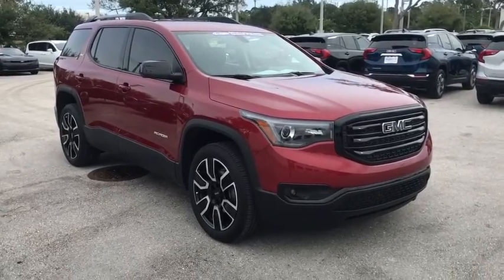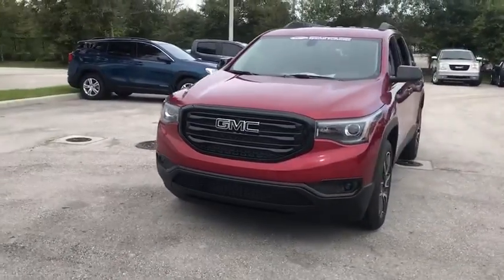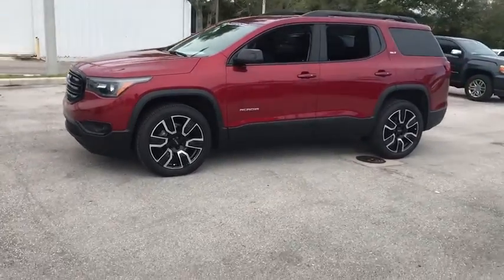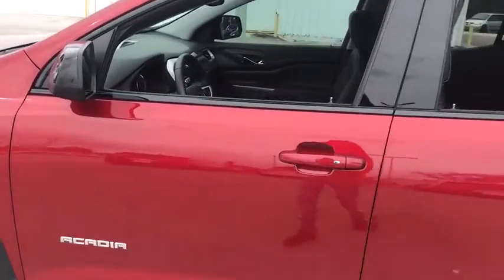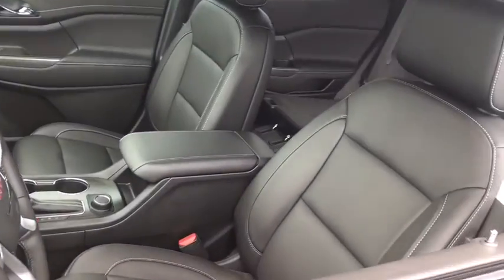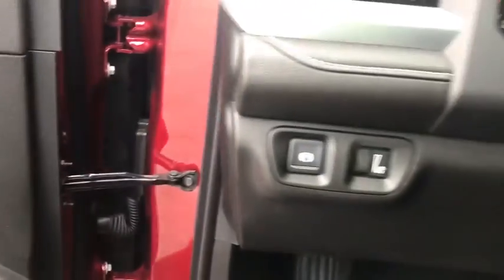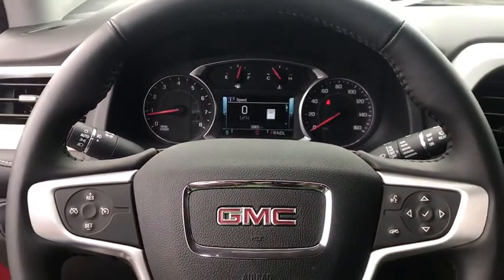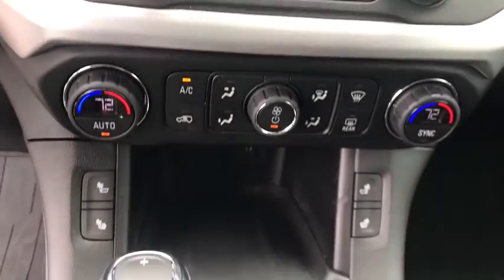2019 GMC Acadia Ft. Pierce, Stuart, Vero Beach, West Palm Beach, Melbourne, FL KZ268893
Quartz New 2019 GMC Acadia available in Ft. Pierce, FL at Garber Buick GMC Ft Pierce. Servicing the Stuart, Vero Beach, West Palm Beach, Melbourne, FL area.

IMPORTANT...This vehicle is currently being utilized in our Courtesy Fleet of vehicles and may not be currently available for sale. Please check with our staff to confirm eligibility for sale.brbrFWD, Jet Black Leather, 6-Passenger (2-2-2 Seating Configuration), 8-Way Power Front Passenger Seat Adjuster, Blind spot sensor: Lane Change Alert with Side Blind Zone Alert warning, Bose Premium 8-Speaker System, Electronic Stability Control, Emergency communication system: OnStar and GMC connected services capable, Fully automatic headlights, Heated Driver & Front Passenger Seats, Occupant sensing airbag, Power Driver Lumbar Control Seat Adjuster, Power driver seat, Power Liftgate, Power Passenger Lumbar Control Seat Adjuster, Radio data system, Radio: AM/FM w/8 Diagonal Color Touch Screen, Rear anti-roll bar, Rear Parking Sensors, Remote keyless entry, Security system, SiriusXM Radio, Spoiler, Stop-Start Engine Control System, Telescoping steering wheel.brbrQuartz 2019 GMC Acadia SLT-1 FWDbrbrbrDealer Discount of $1,697 off MSRP - Dealer discount available to everyone. Price includes: $5,750 - Buick & GMC Standalone Consumer Cash Program for Retired CTP Vehicles. Buick & GMC Standalone Consumer Cash Program for Retired CTP Vehicles good towards the purchase of an eligible model. Restrictions apply. See dealer for details.  Exp. 12/02/2019 $1,747 - Exp. 11/30/2019 THIS IS THE GENERAL MOTORS CONQUEST INCENTIVE FOR CURRENT OWNERS/LESSEES OF A 2005 ORbrNEWER NON GM (I.E., NON-BUICK, CADILLAC, CHEVROLET, GMC, HUMMER, OLDSMOBILE, PONTIAC ORbrSATURN) PASSENGER CAR OR TRUCK WHO PURCHASE ONE OF THE ELIGIBLE NEW AND UNUSED MODELS LISTED IN GUIDELINE NUMBER 4 BELOW.$1,747 - GM Down Payment Assistance Program. br Vehicle must be financed through GM Financial . With Approved Credit. Residency restrictions may apply. See dealer for complete details.  $ExpDate